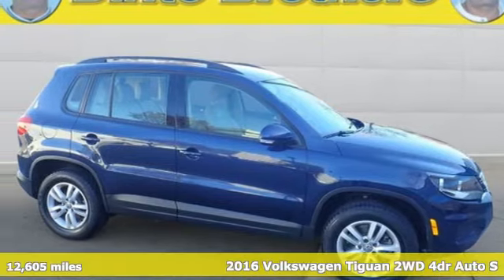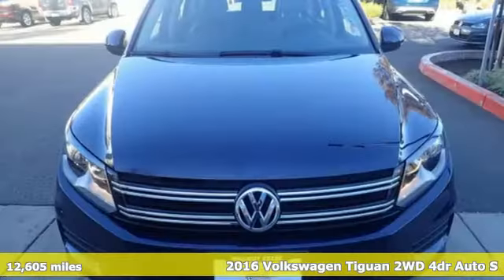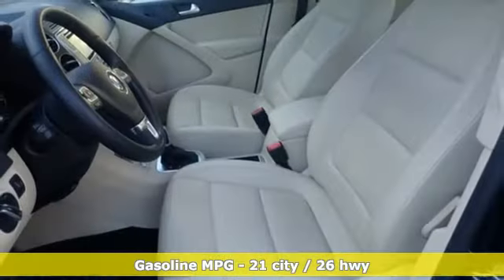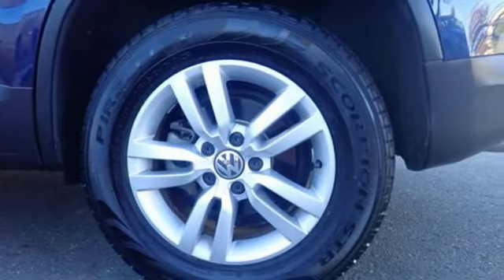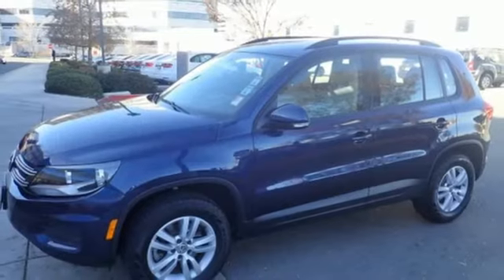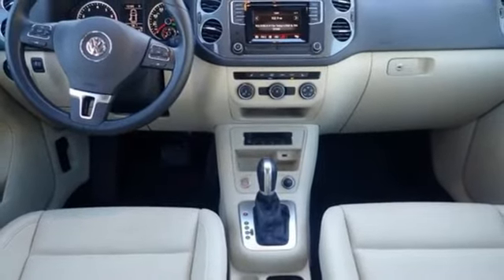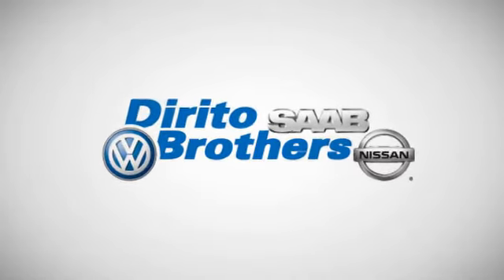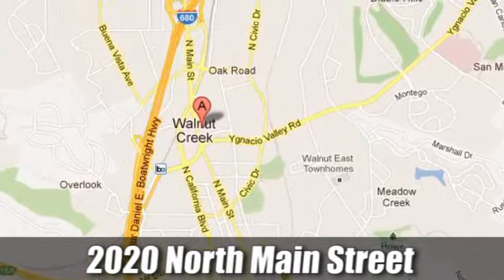Certified 2016 Volkswagen Tiguan Walnut Creek, CA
Year: 2016
Make: Volkswagen
Model: Tiguan
Trim: S
Engine: 4 Cyl. 2.0 L
Transmission: Automatic
Color: Night Blue Metallic
Interior: Sandstone Beige
Mileage: 12605
Stock #: P3881
VIN: WVGAV7AXXGW519635
Extremely LOW MILES on this pristine Tiguan. This great color combo best in class compact SUV is a great way to start the New Year. So come on 2019 and have some fun! VW certified. See how Dirito Brothers makes car buying fun!

Address:
2020 North Main Street